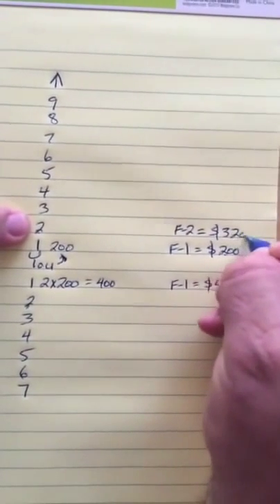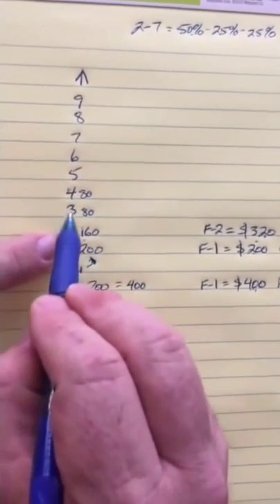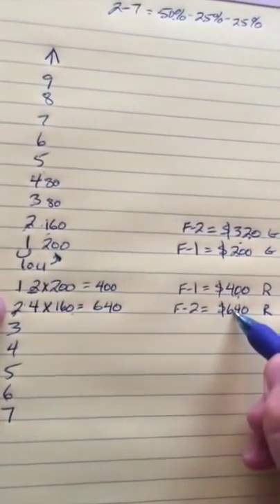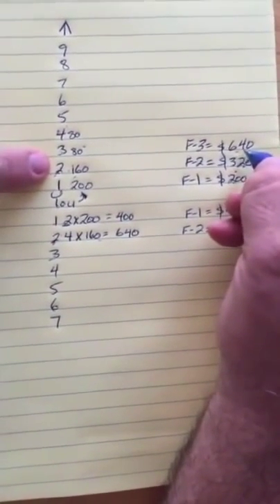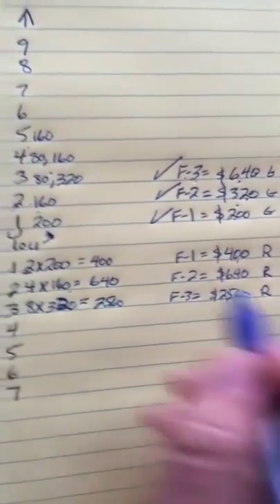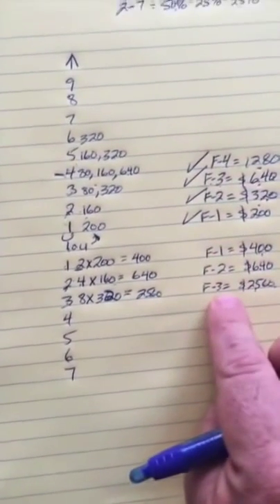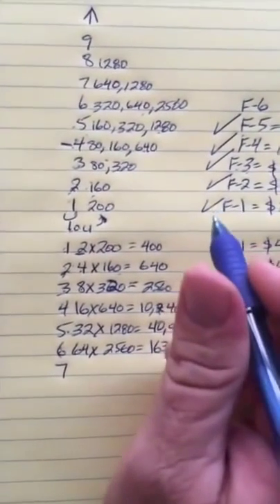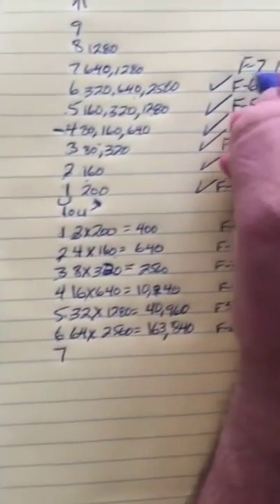Detailed Crowdfunding Donation Distribution Formula